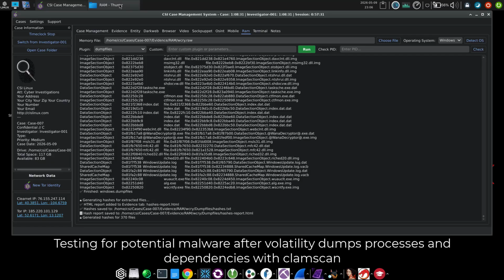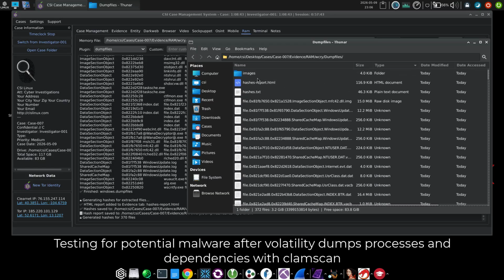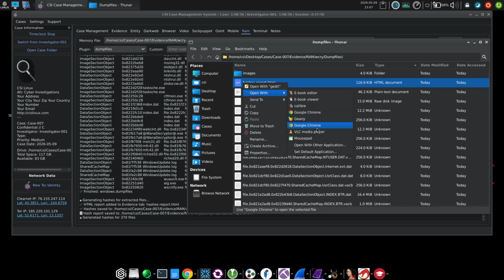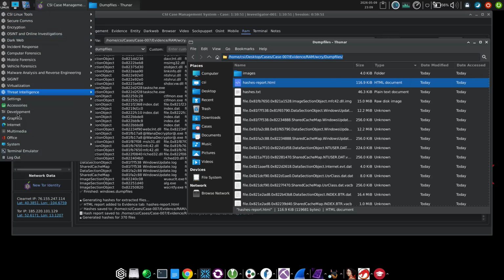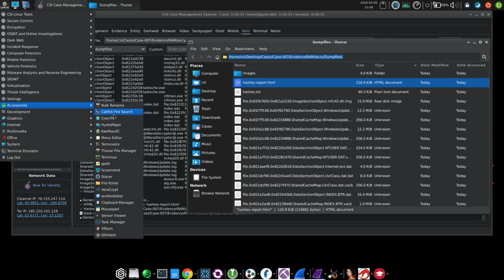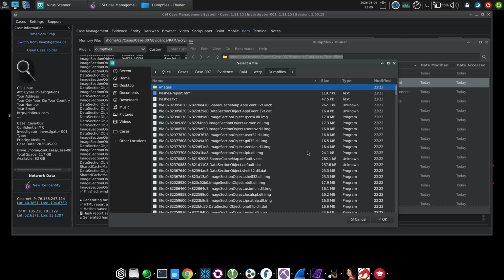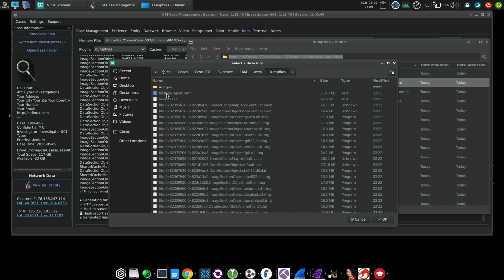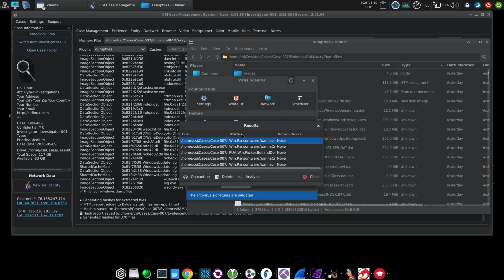Using ClamAV Scanning a Volatility Dumpfiles Export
Testing for potential malware after volatility dumps processes and dependencies with ClamTK (GUI clamscan)